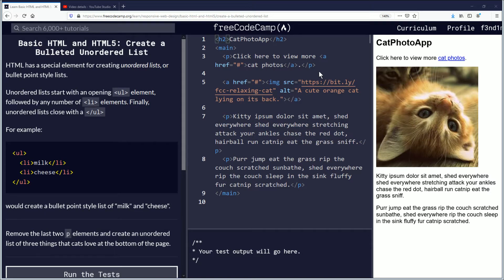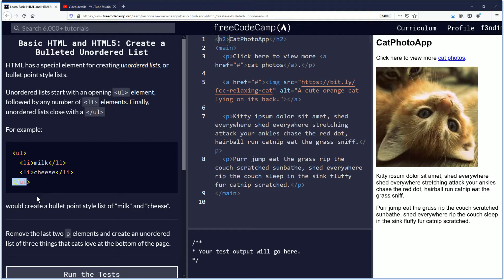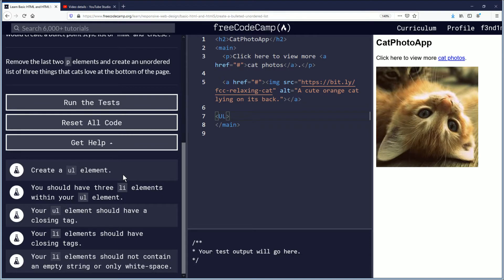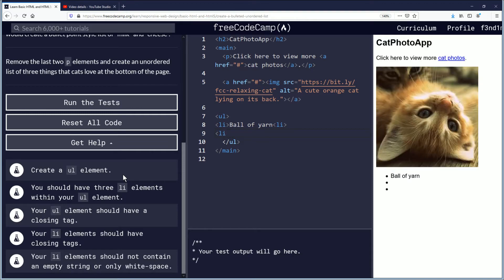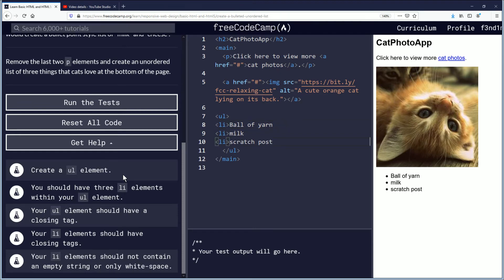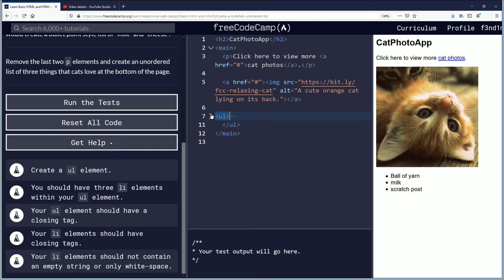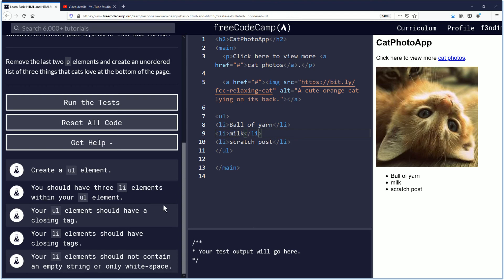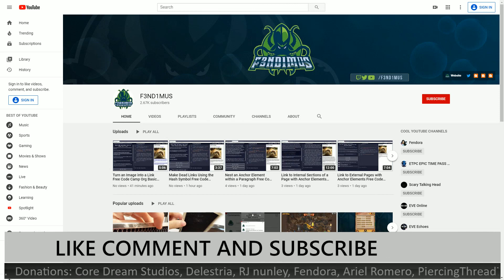Create a Bulleted Unordered List Free Code Camp Org Basic HTML and HTML5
F3ND1MUS